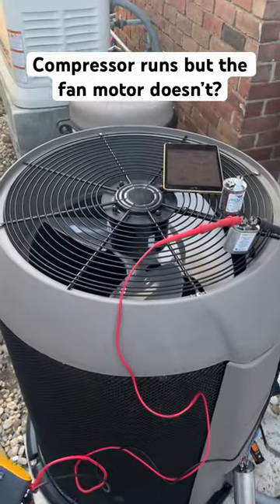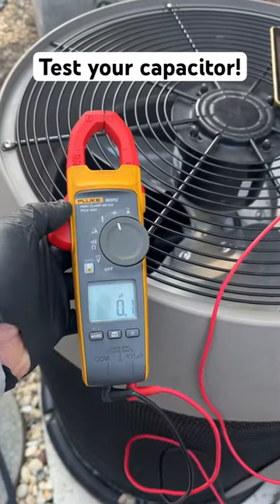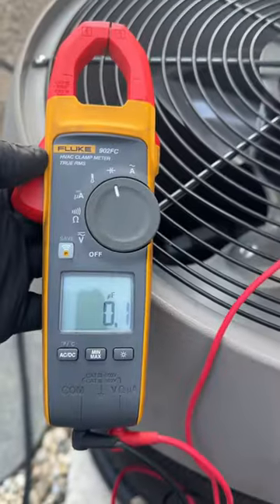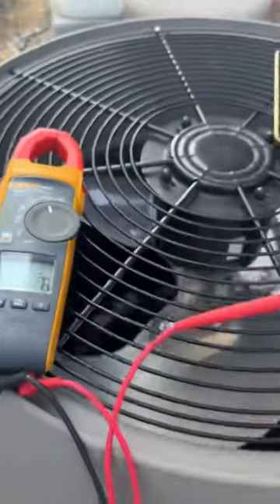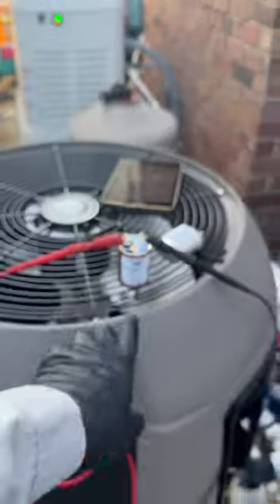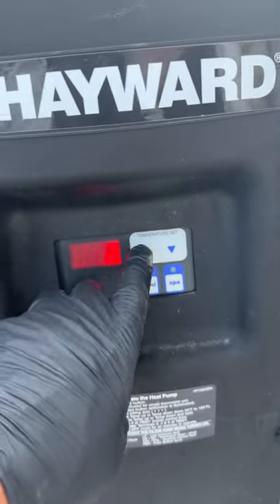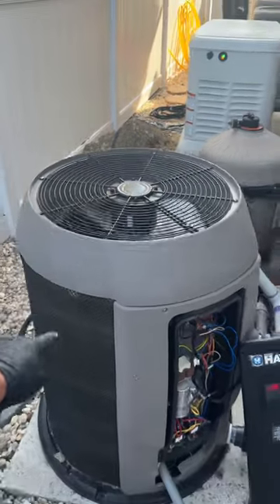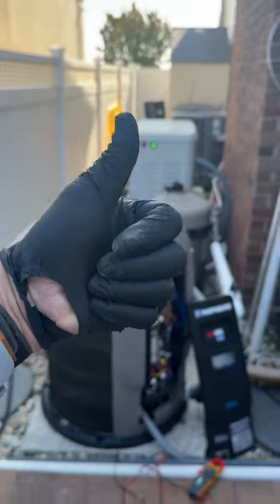Fan Motor not running on Pool Heat Pump?!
Oval raised silver stickers are from:
35 Victoria St. E, Unit 9
Alliston, Ontario L9R 1T3

Sticker Requests:
Name
Address

Mikey Pipes
C/O Pipe Doctor Home Services, Inc.